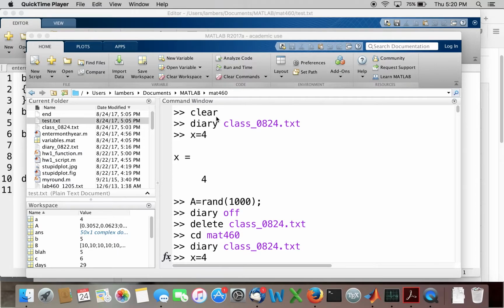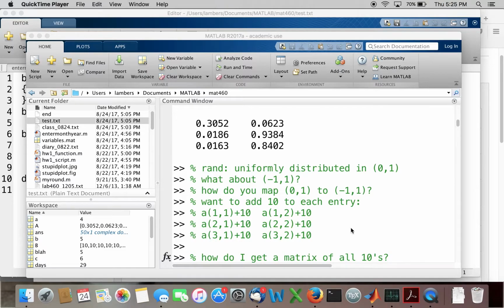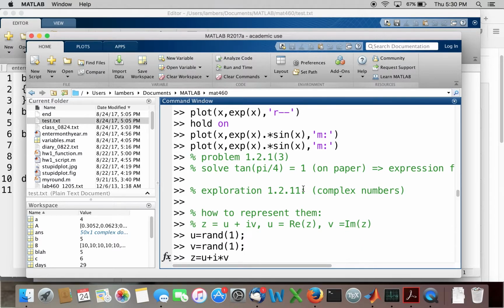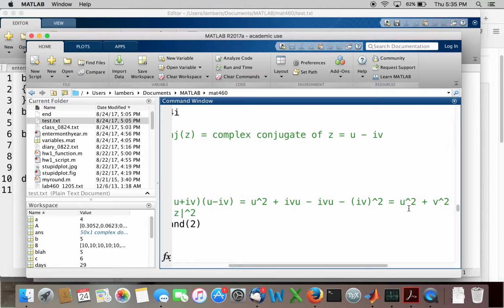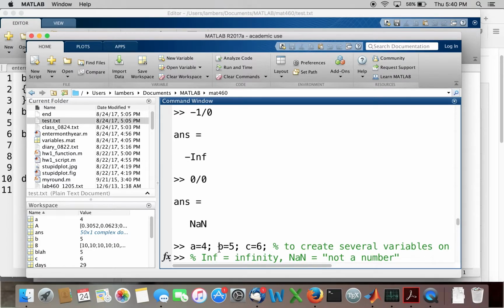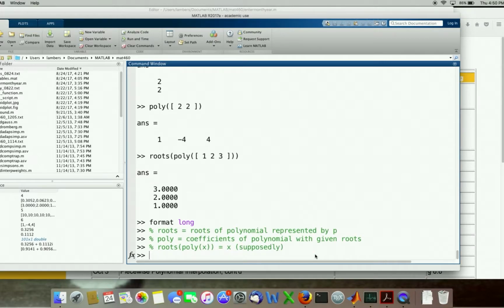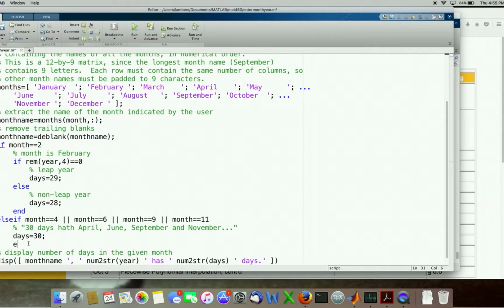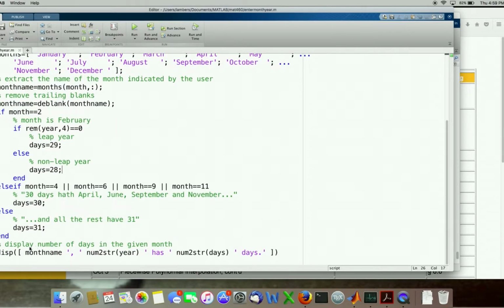MAT 460 USM 08-24-2017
Getting Started with Matlab, cont'd